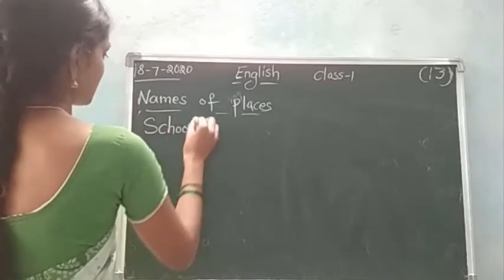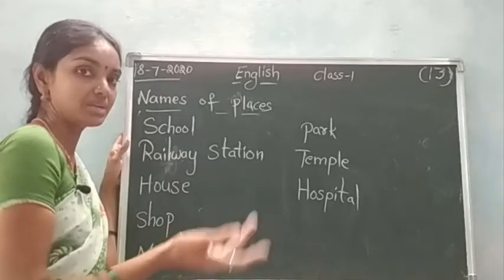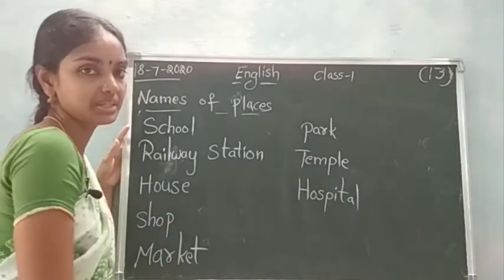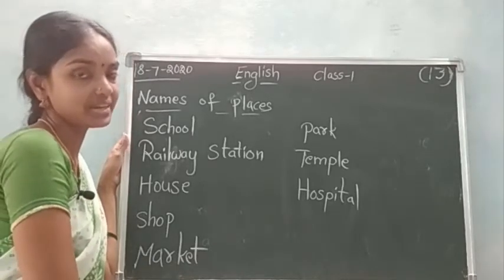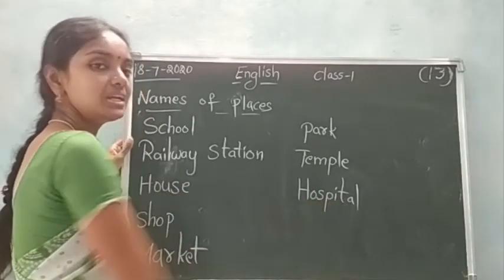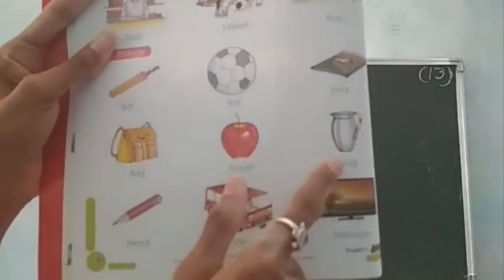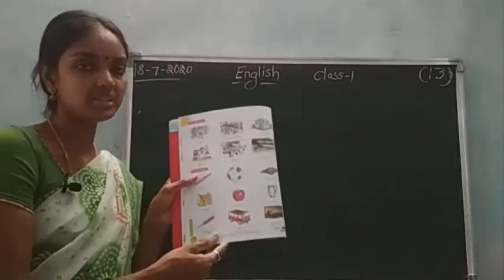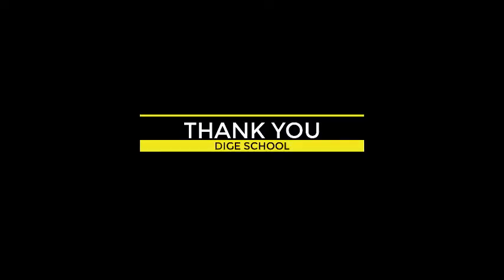Class 1,2 ENGLISH Video 33